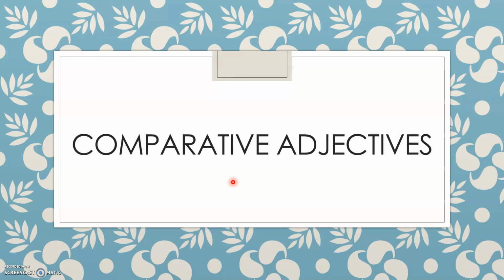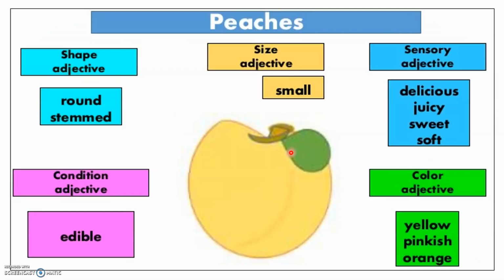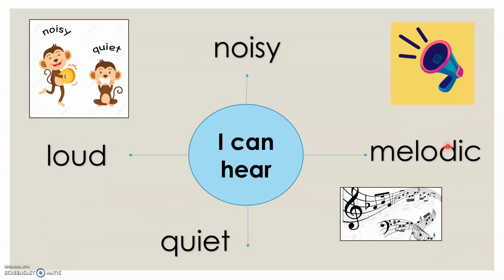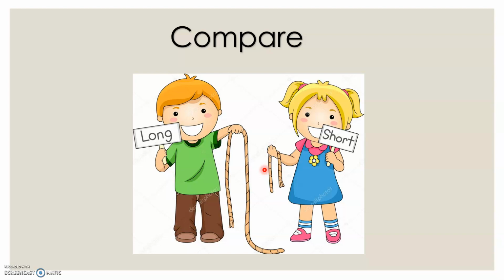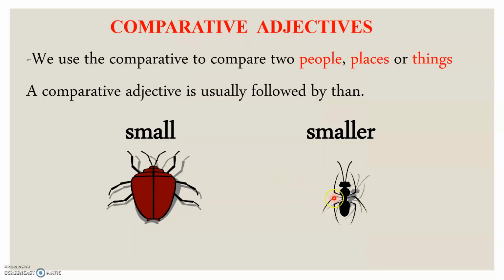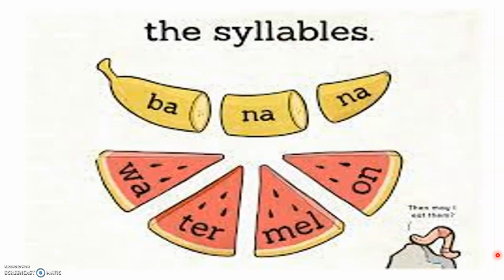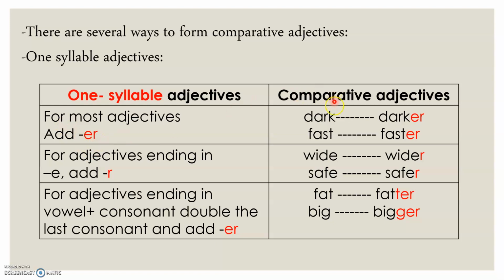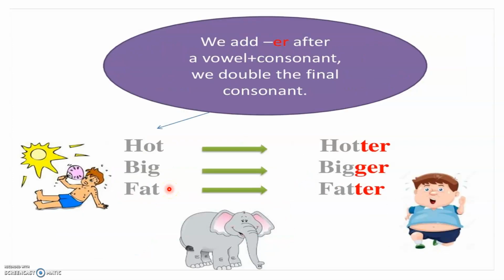Grammar Time 💕💕 Comparative Adjectives part 1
Welcome back to our beautiful community 💕
Tell me, who is faster? You or your friend?

Good luck 💕